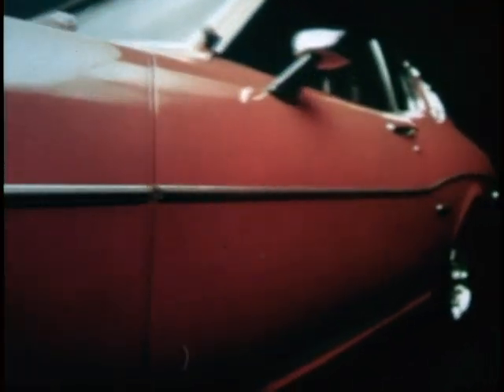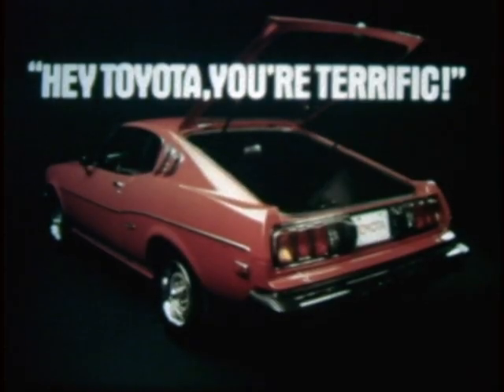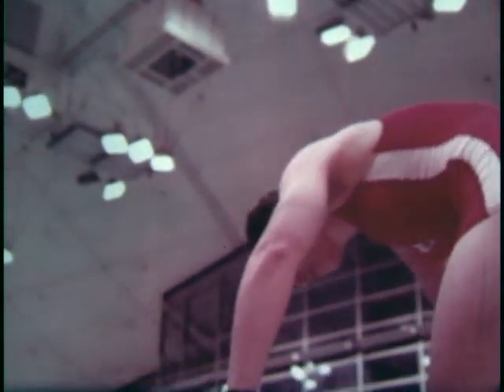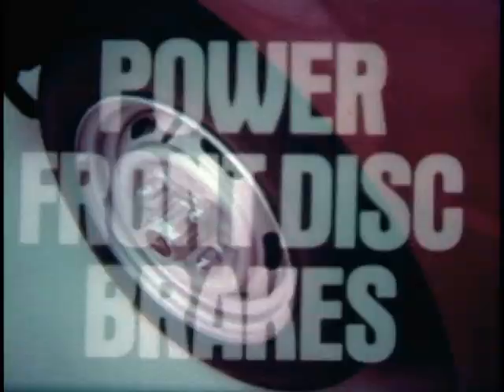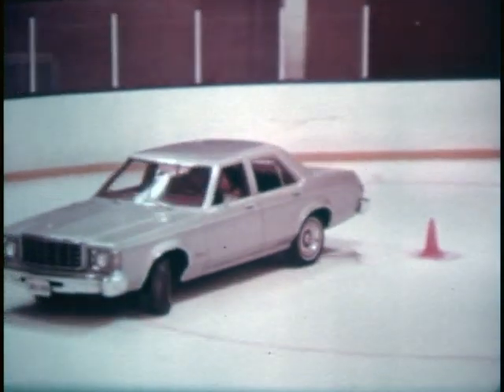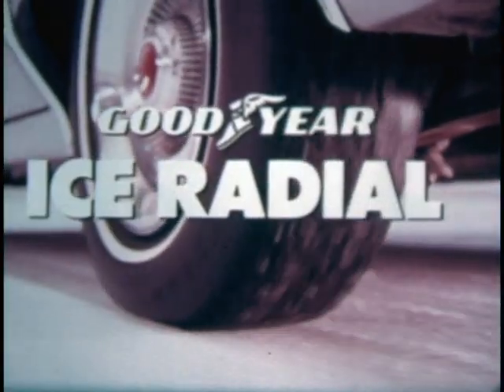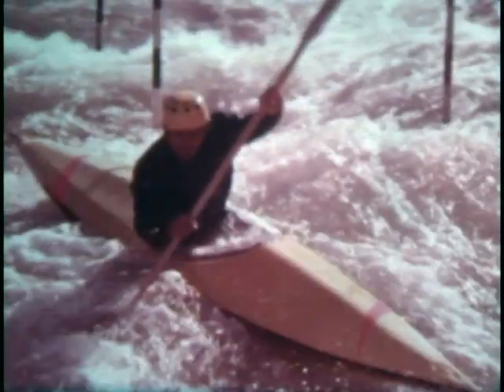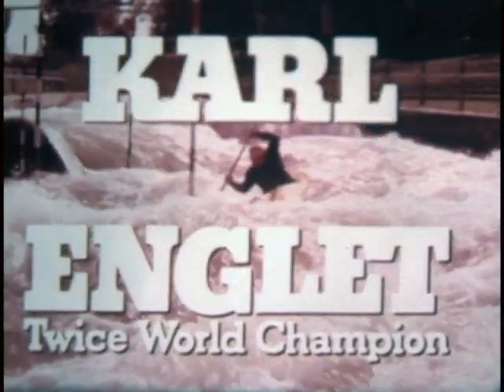Ronalds Reynolds TV commercials mid 70's by Philip Wiegand - reel 2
clip #2 of some mid 1970's TV commercials produced by Philip Wiegand (my dad) at Ronalds-Reynolds in Toronto . These were digitized from 35mm / 16mm film in 2008 so there is some deterioration, but still fun to see.
Toyota (3), Timex, Good Year.